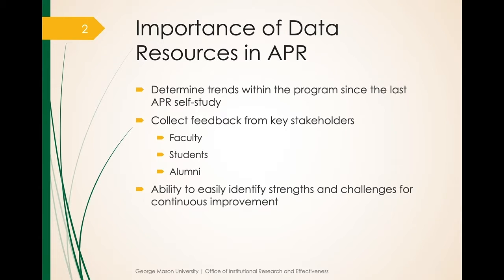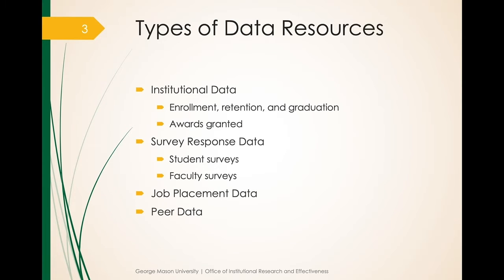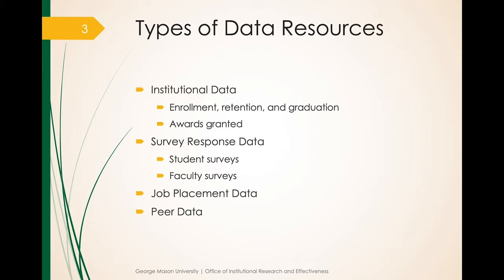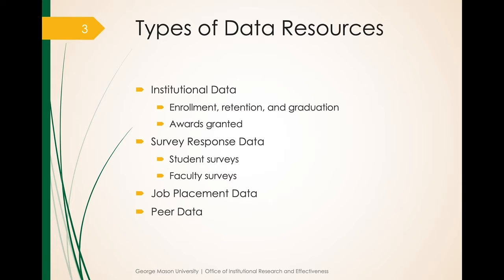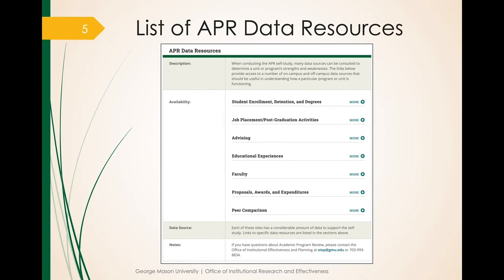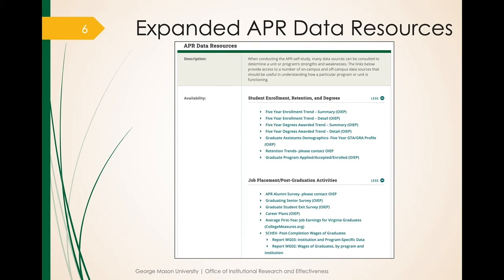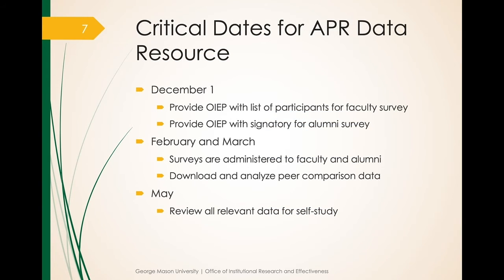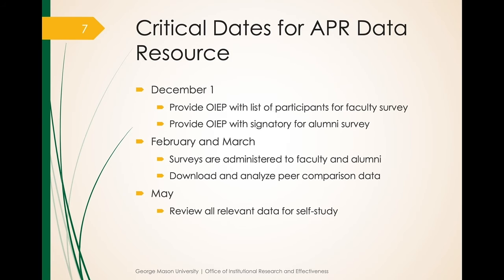Academic Program Review Data Resources